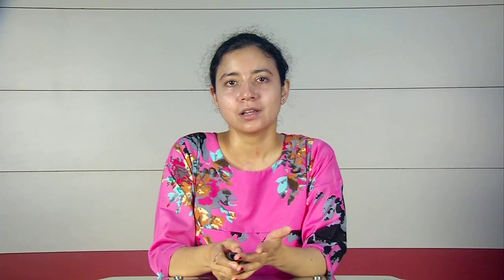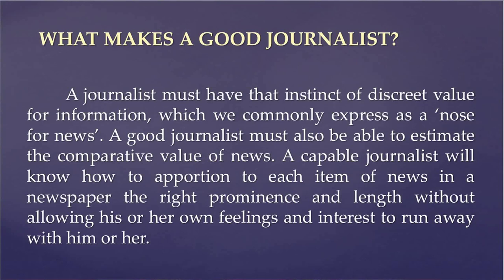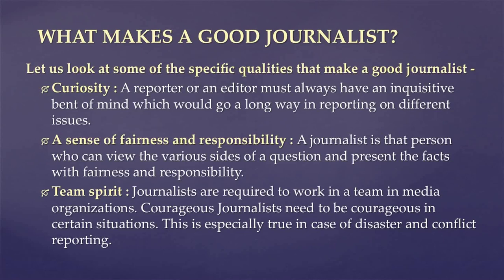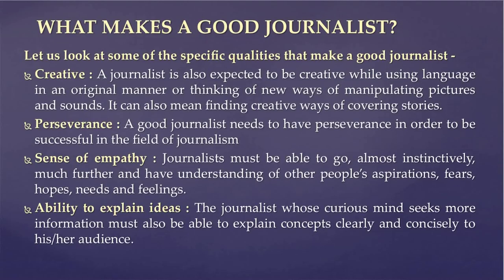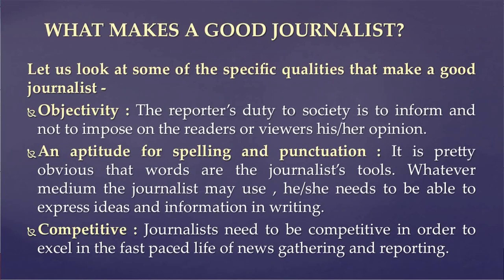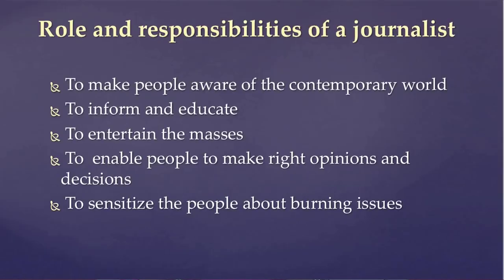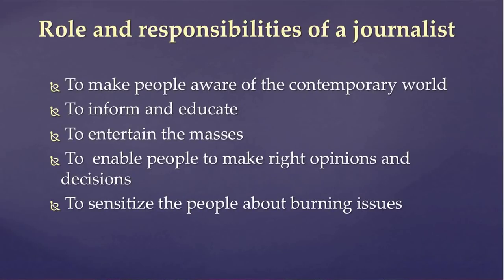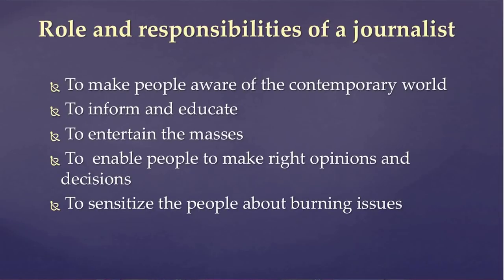BA(Journalism & Mass Communication) 2nd Sem_Course-Journalism_Unit 2:The Making of a Good Journalist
Presented by: Dr. Trisha Dowerah Baruah, Assistant Professor (Mass Communication), Bhupen Hazarika School of Mass Communication, Krishna Kanta Handiqui State Open University